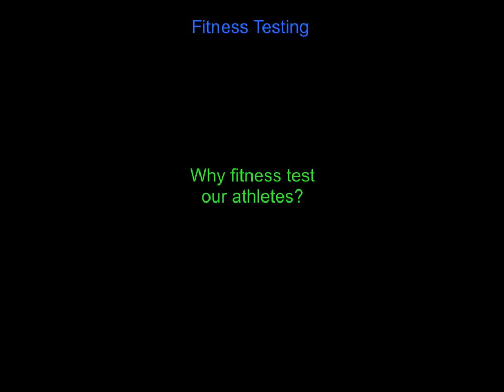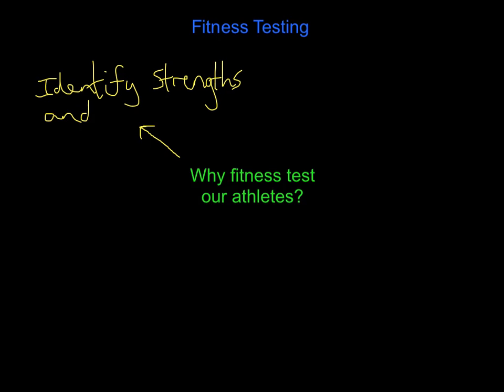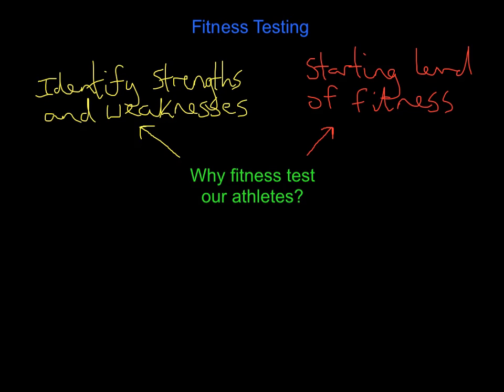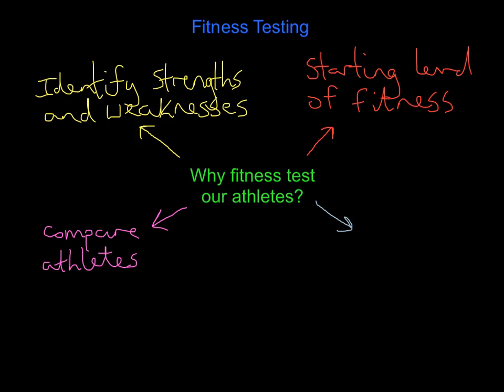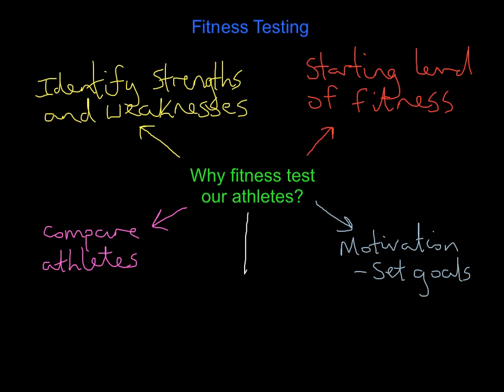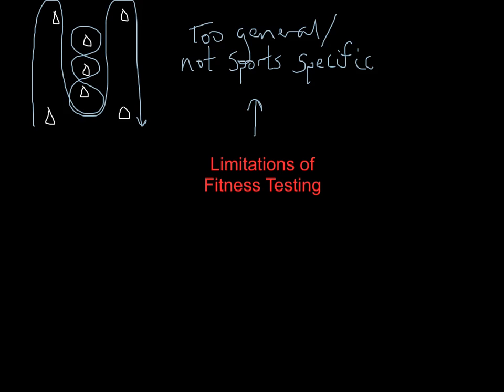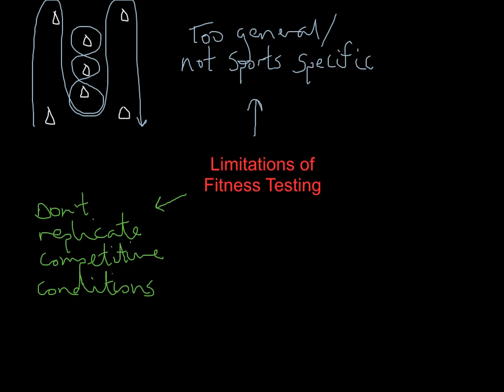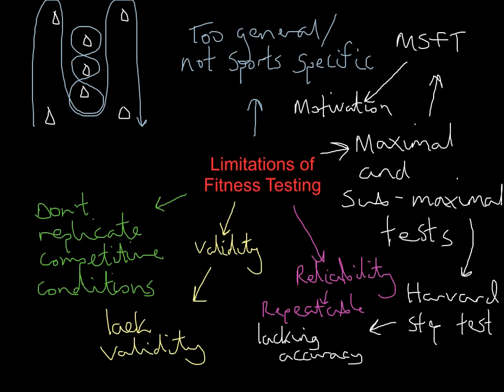Fitness Testing - reasons and limitations